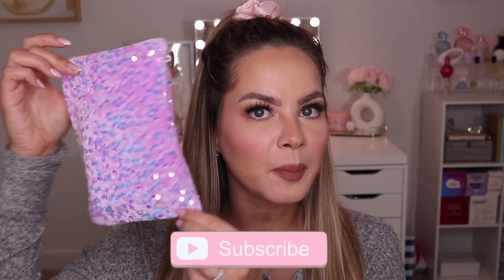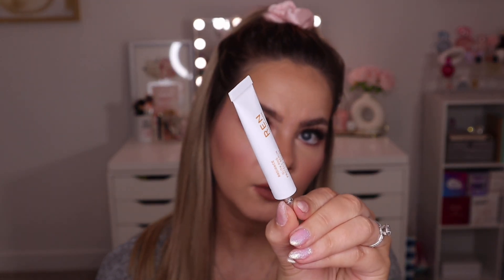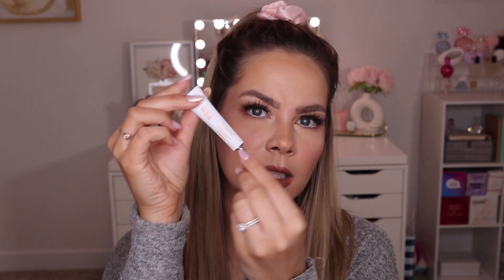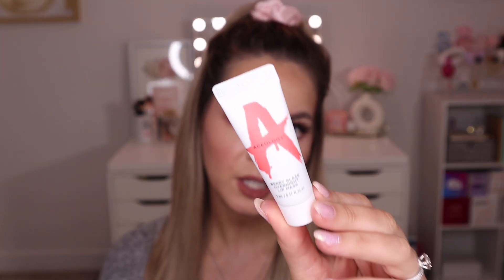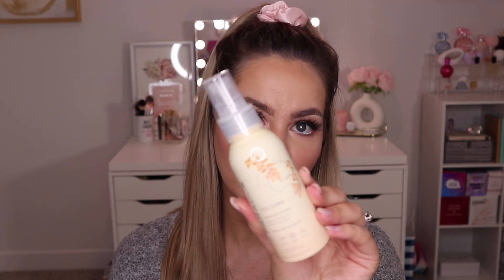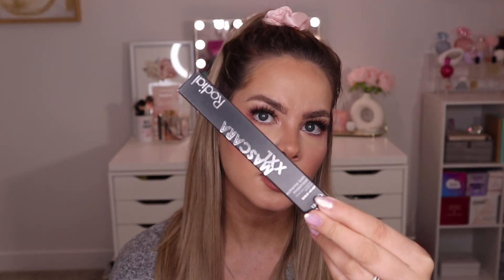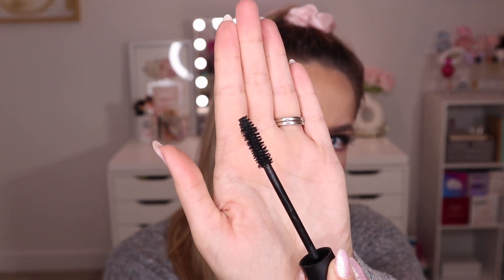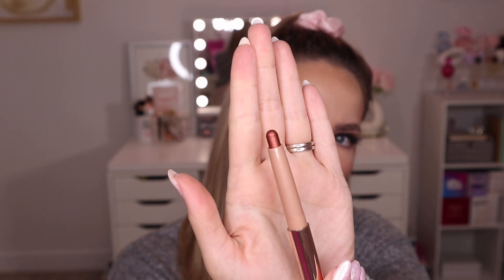JANUARY 2024 IPSY GLAM BAG & BOXYCHARM UNBOXING!💫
Hey guys! Today we're going to be unboxing the January Ipsy Glam Bag & Boxycharm!
I hope you guys enjoy and be sure to like / comment as it really helps out my channel! Appreciate you all!🤍

*these products were gifted but all opinions are my own

Ipsy - 5 sample size products for $14/month
Boxycharm by Ipsy - 5 full sized products for $30/month
Beauty Boost - 6 full size products for $43/month
Icon Box - 8 full sized products for $60 every 3 months

AMAZON STOREFRONT ⤵︎